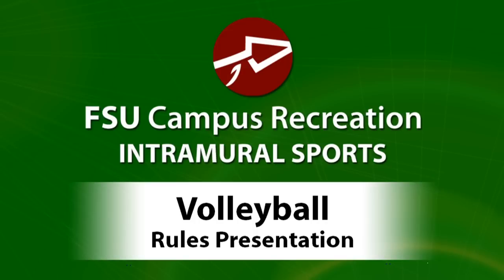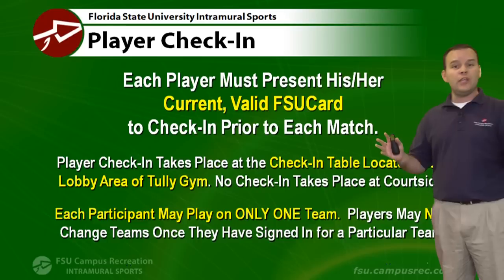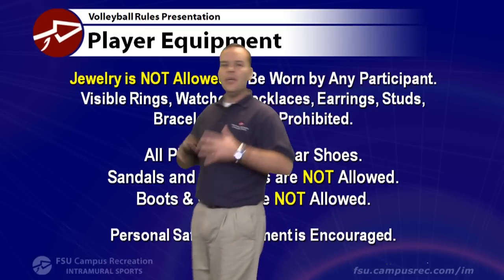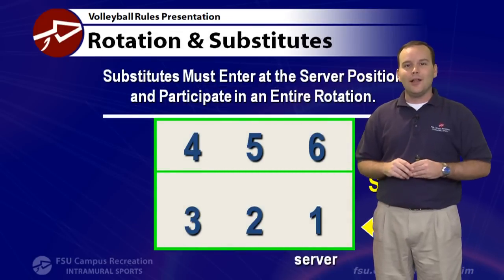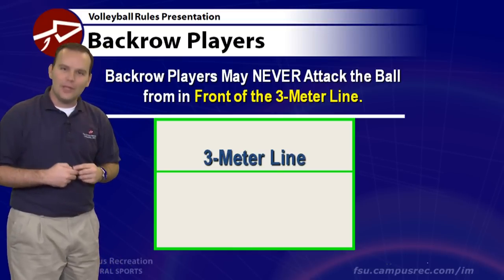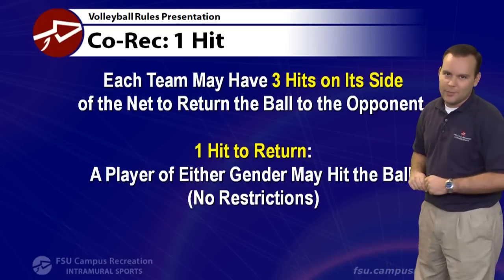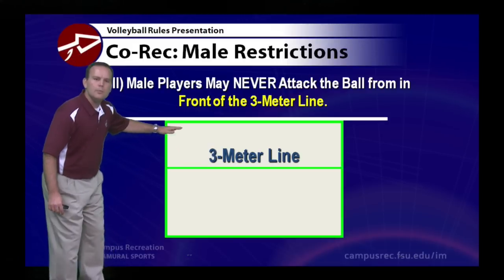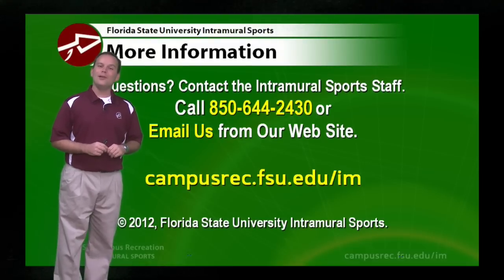FSU IM Volleyball Rules Presentation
An overview of the FSU IM volleyball rules along with a quick look at program procedures and sportsmanship guidelines to get your team ready for the upcoming season.  Updated for the 2012 season.